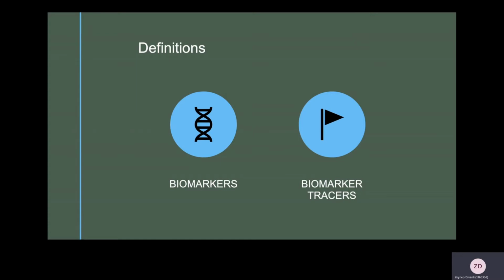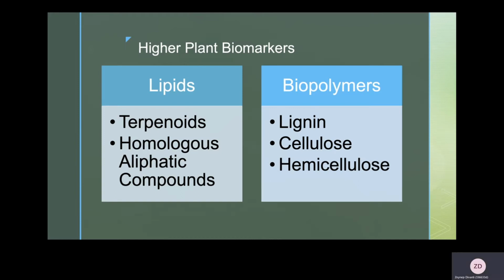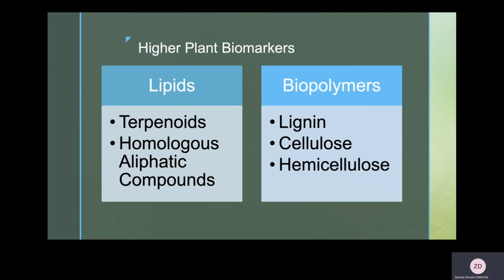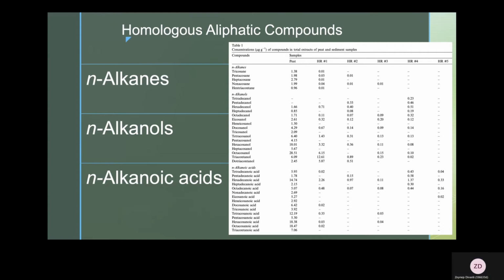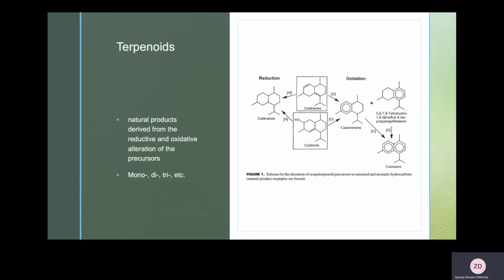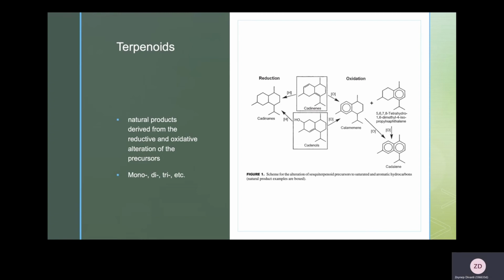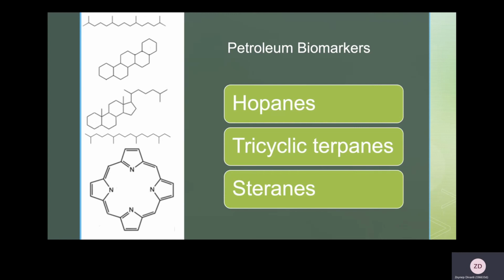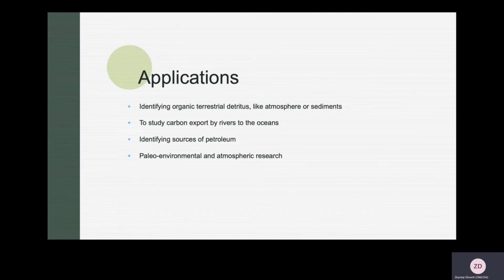Natural Products as Biomarker Tracers CHEM 4773